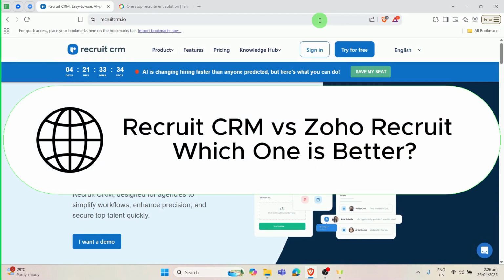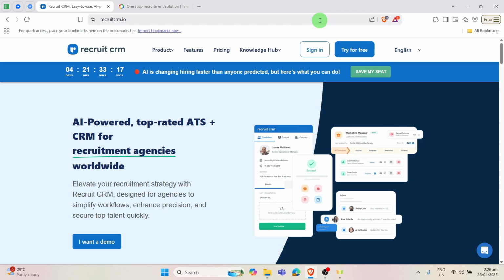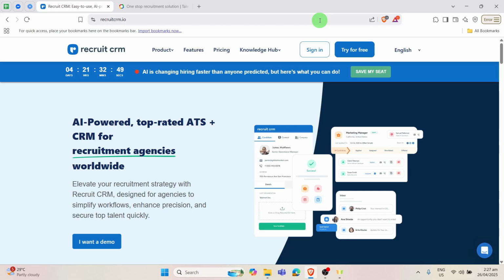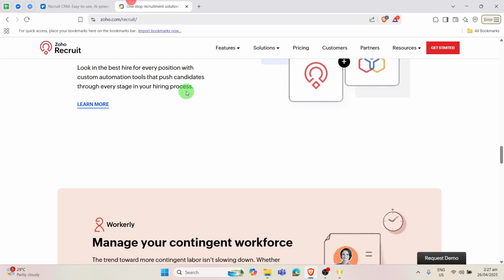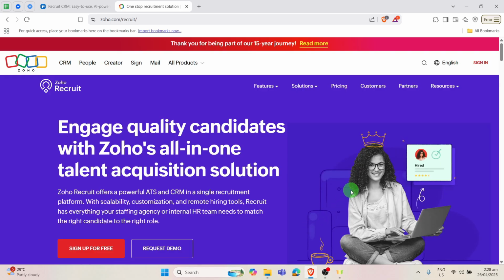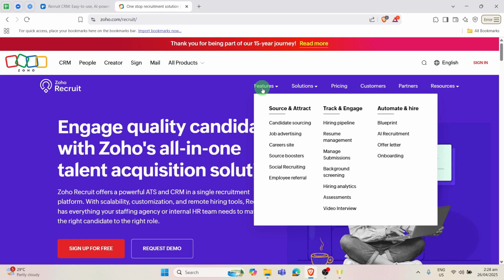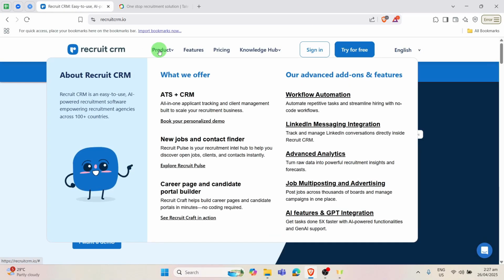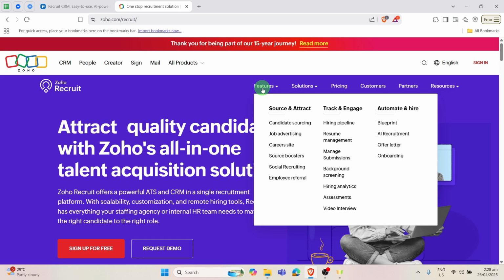Recruit CRM Vs Zoho Recruit - Which One Is Better?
Recruit CRM Vs  Zoho Recruit
Explore the differences between Recruit CRM and Zoho Recruit in this comparative overview. This video highlights each platform's strengths, particularly for agency recruiting and talent aquisition. Discover which recruitment solution best fits your needs.